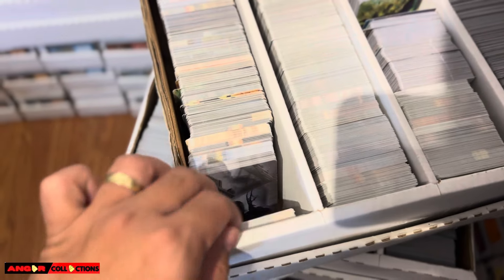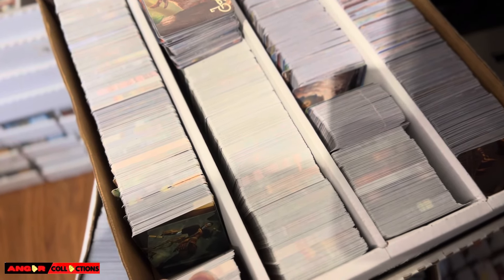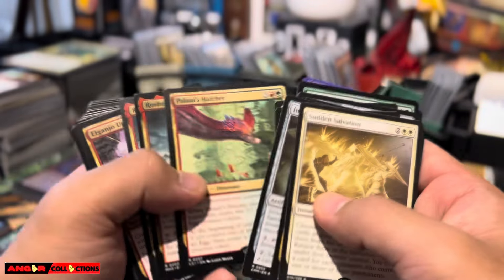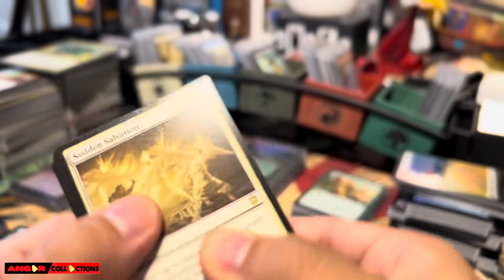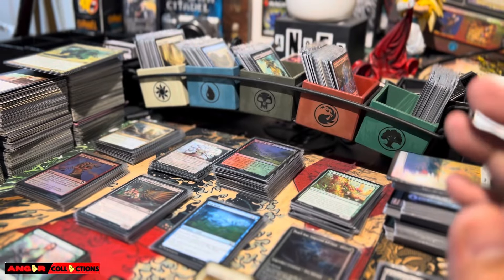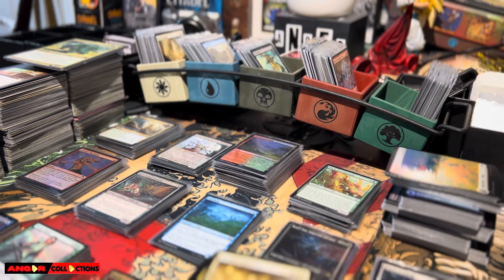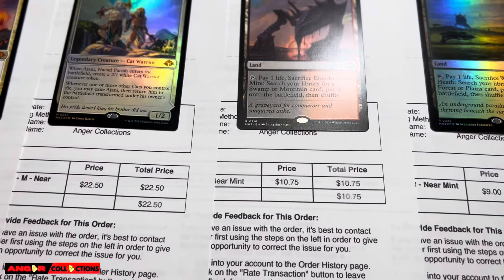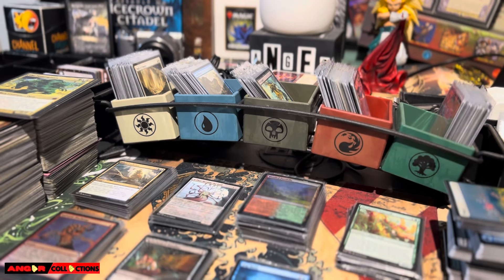We’re back baby! Players, Collectors, Investors Rejoice!